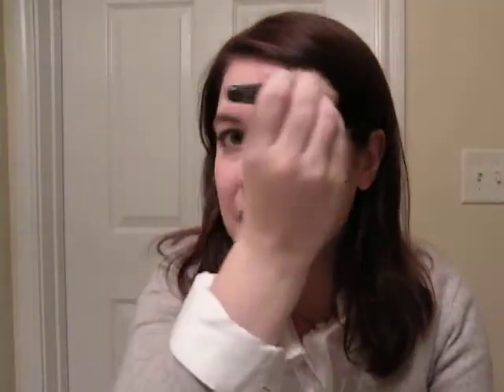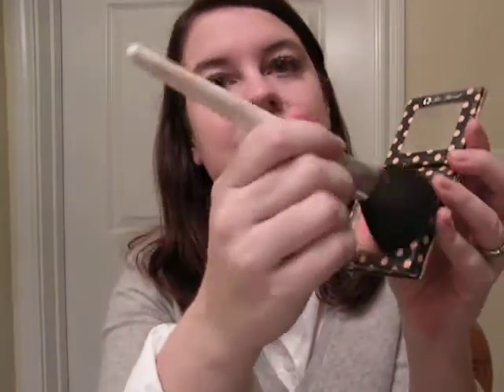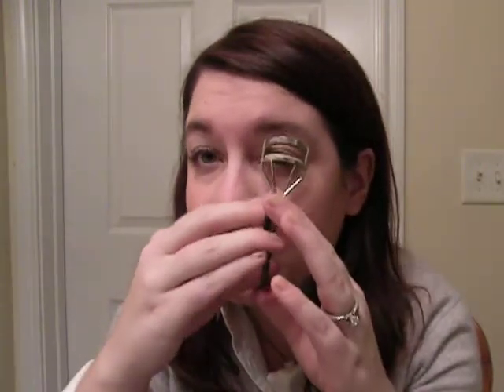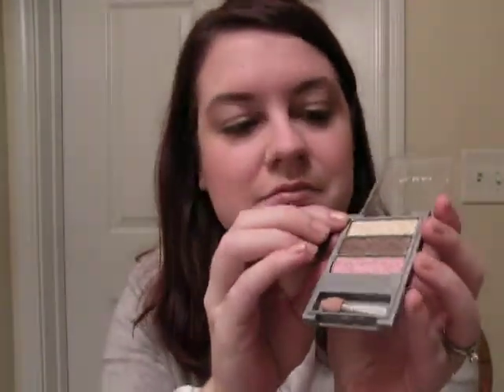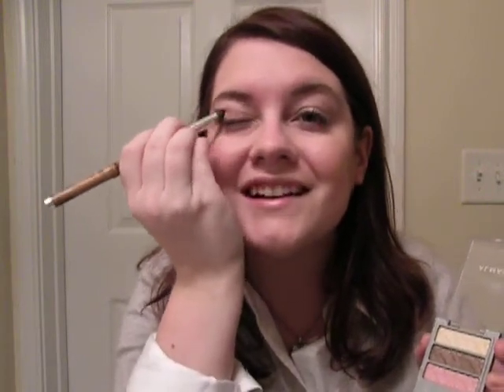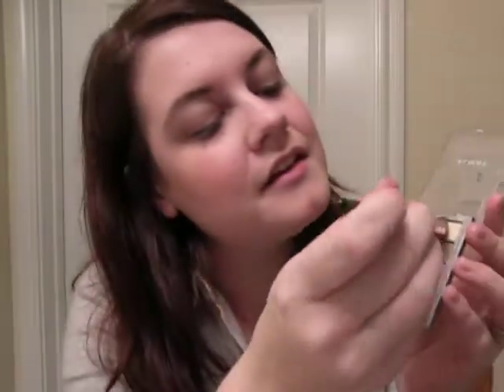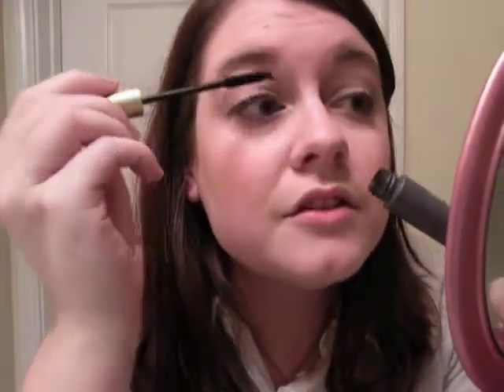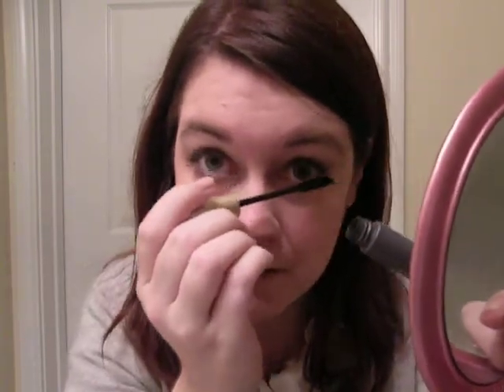Makeup Look For Everyday.AVI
This tutorial shows you how to create a classic, neutral makeup look for every day. Whether you are at work, at school, or running errands, it's completely appropriate. To see how to take this look to an evening look, watch the "Day to Evening Look" video.

Makeup Products Used:
*Merle Norman Powder Base in shade Ivory
*Garnier Nutritioniste Skin Renew Anti-Dark Circle Roller
*Merle Norman Remarkable Finish Loose Powder in shade Translucent
*Too Faced Brush (blush brush that came in a five-pack)
*Too Faced Blush in shade Papa Don't Peach
*Sonia Kashuk blush brush
*Sonia Kashuk Eyebrow/Comb brush
*Covergirl Eyelash Curler
*Almay Intense Eye Color Powder Shadow in shade Trio For Hazels
*Sonia Kashuk all-over eyeshadow brush and crease brush
*Too Faced blending brush
*Covergirl Perfect Point Plus Eye Pencil in shade Black Onyx
*L'Oreal Paris Voluminous Waterproof Mascara in shade Black
*Revlon Super Lustrous Lipgloss in Nude Lustre

Full Disclosure: I own everything I put on in this video. All opinions are my own, and I am not being paid to film this video.